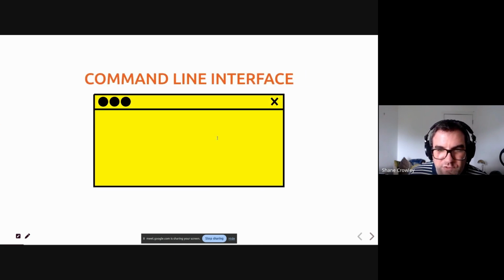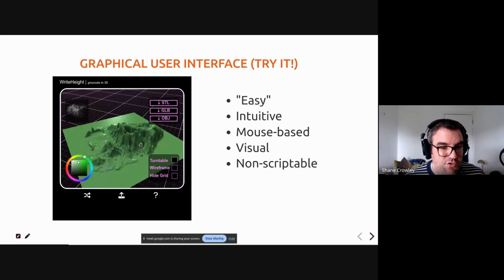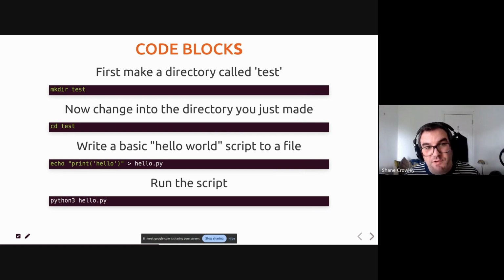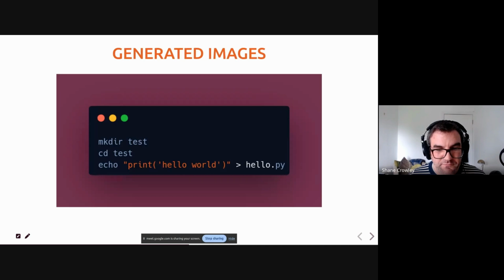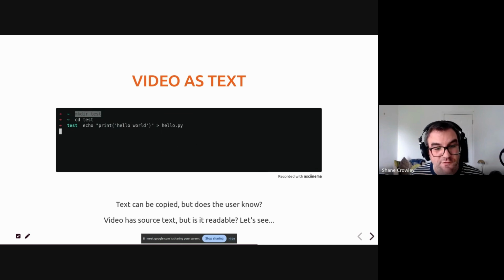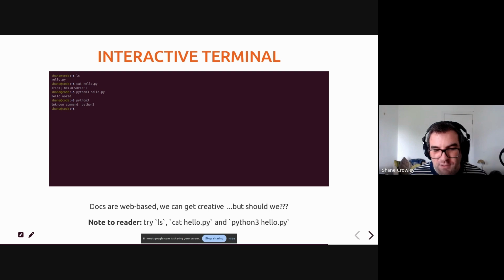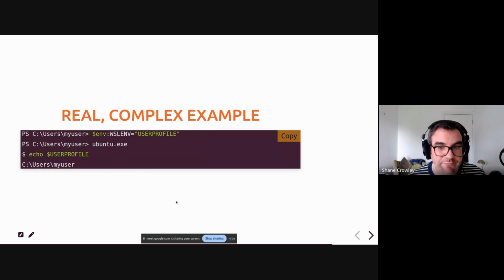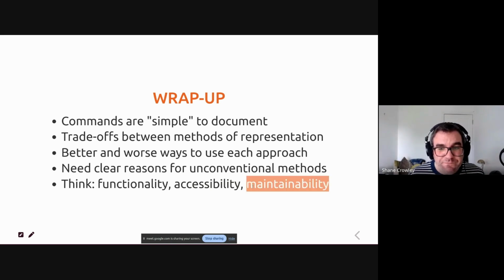ODH-020: 10 Ways to document terminal commands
Open Documentation Hour, 12th July 2024

10 Ways to document terminal commands

From the Technical Authors team at Canonical, our Documentation Office Hours is recorded live every Friday. Anyone is welcome to join.

00:00 Intro
00:05 Welcome
01:38 10 Ways to Document Terminal Commands
02:47 The command line interface
05:54 Short commands that do useful things
06:30 Graphical User Interface
08:45 You want to achieve something?
09:30 In-line code
11:40 A code block
14:50 Screenshots
19:30 Generated images
21:00 Screencasts
23:58 Video as text
25:35 Version control
27:00 Video as code
28:40 Interactive terminal
30:55 A complex example
35:42 Bespoke code blocks
38:30 Wrap-up
42:30 Questions
43:13 The time is...